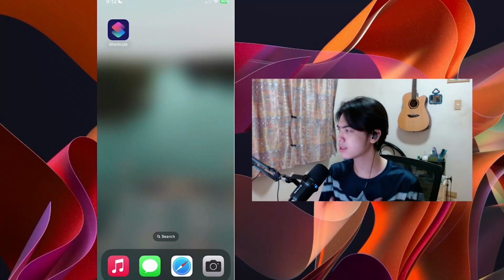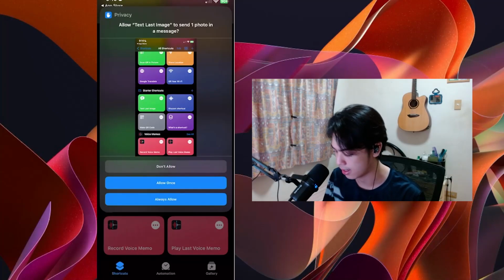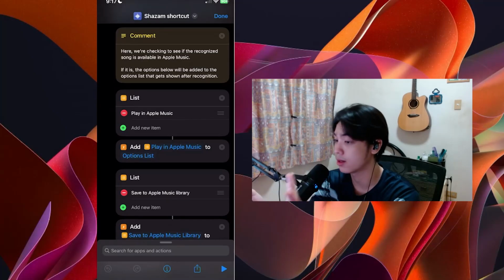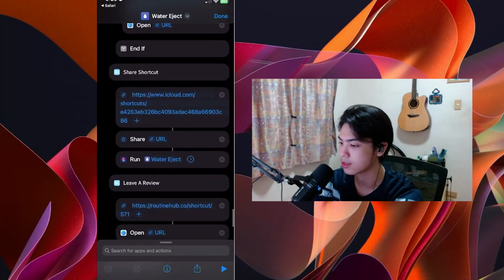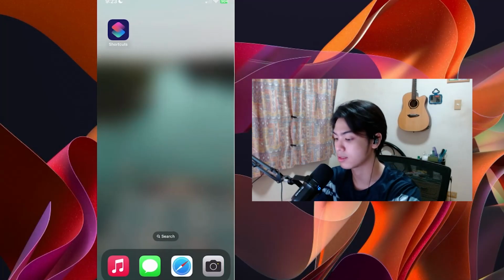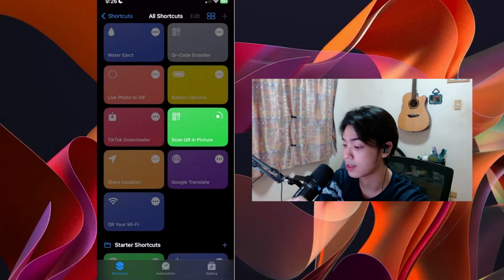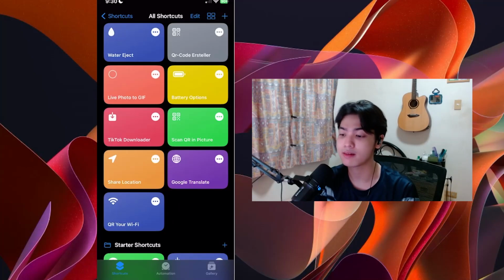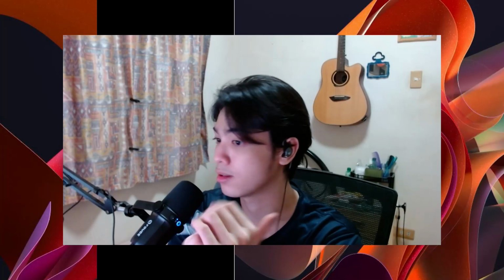📱 Mastering and Fun with iPhone Shortcuts & Automation 📚💡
Welcome to our YouTube video on "Mastering iPhone Shortcuts & Automation"! 🚀 Get ready to unlock the full potential of your iPhone as we dive into the world of shortcuts and automation. In this video, we'll explore what shortcuts and automation are 🤔, how to create them ✨, and how they can make our lives easier and tasks faster by automating actions based on specific events ⏰⚙️.

But that's not all! We'll also introduce you to the concept of premade shortcuts, which are ready-to-use automation workflows. These shortcuts can save you time and effort by performing tasks automatically. And guess what? We'll even share a fantastic resource with you: shortcutsgallery.com 🎁. It's a library filled with useful shortcuts that you can download and customize to suit your needs. 📚💡

Speaking of useful shortcuts, let's highlight five incredible premade shortcuts that can revolutionize your iPhone experience:

1️⃣ Battery Options: Take control of your device's battery life with this shortcut that provides quick access to battery-saving settings and information. 🔋⚡️

2️⃣ Scan QR in the Picture: Instantly scan QR codes from images, making it convenient to access information or connect to various services. 📷🔍

3️⃣ Share Location: Share your current location with friends or family in a snap, making meetups and directions a breeze. 📍🌍

4️⃣ TikTok Downloader: Download your favorite TikTok videos directly to your iPhone for offline viewing, anytime and anywhere. 🎵💃

5️⃣ Live Photo to GIF: Transform your Live Photos into GIFs effortlessly, allowing you to easily share those captivating moments. 📸✨

Join us in this exciting video as we dive deep into the world of iPhone shortcuts and automation. Get ready to level up your iPhone experience, make your life simpler, and have some fun along the way. 🎉 Don't miss out on this enlightening journey! 🎥🔥